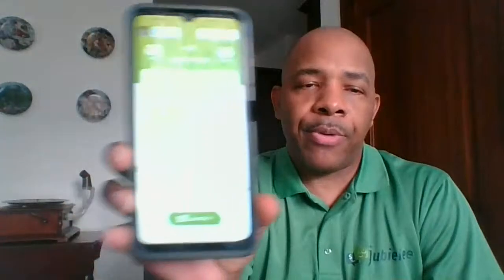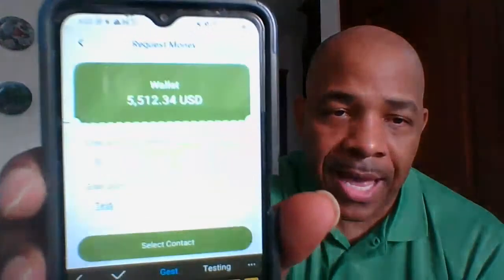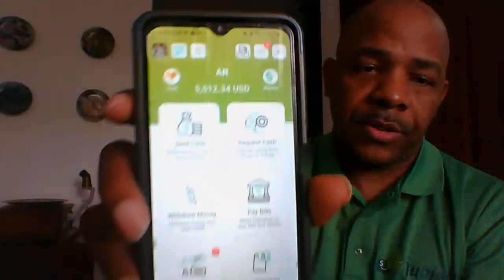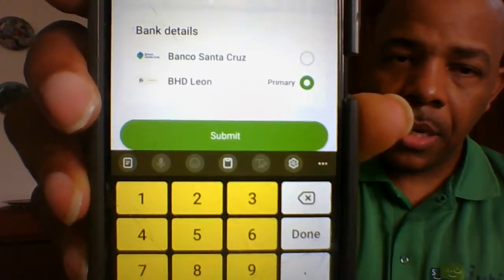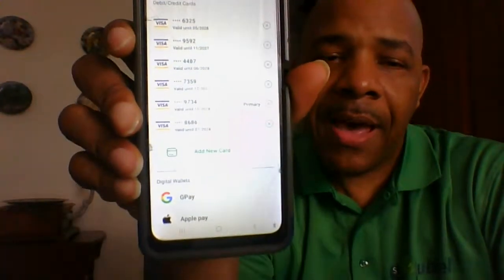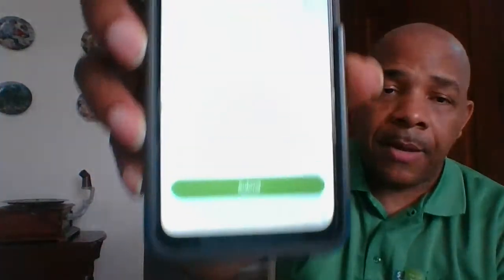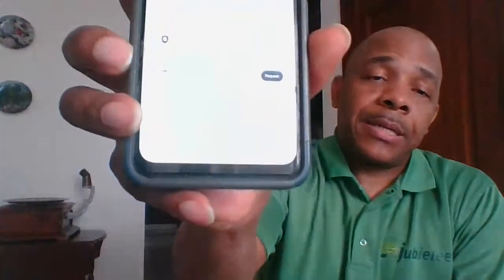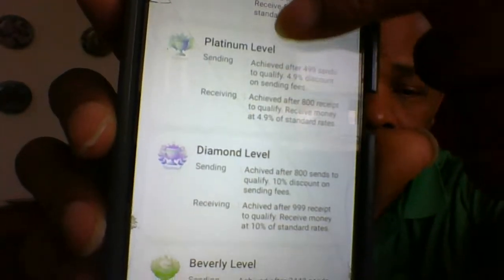Follow up show...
We’re excited to announce a follow-up show today at 5 PM to dive deeper into the Jubielee app! Join us on our YouTube channel for more insights and updates. The show will be in English, and we’ll be adding Spanish subtitles later so everyone can follow along.